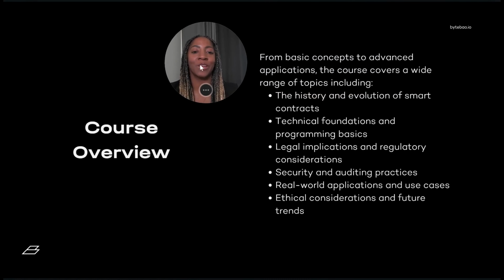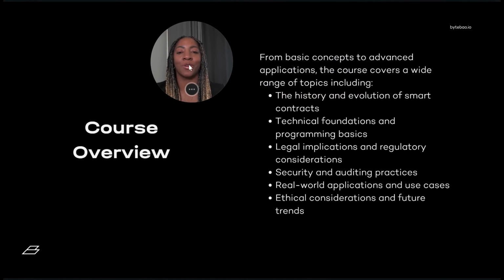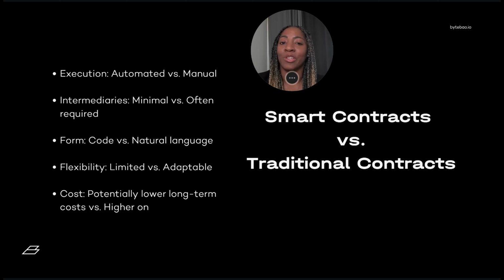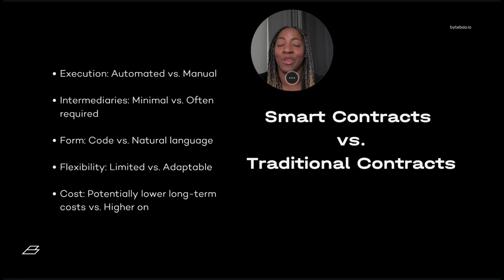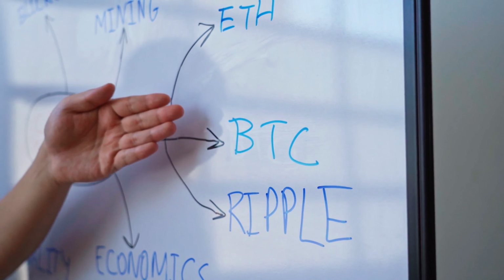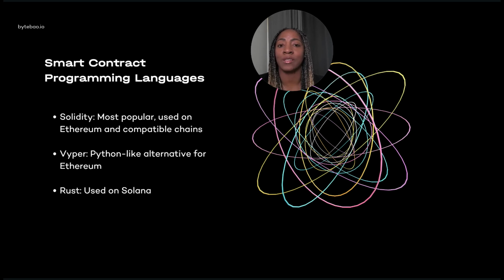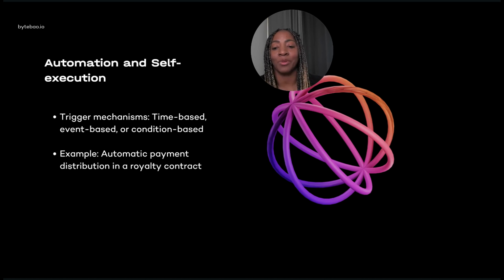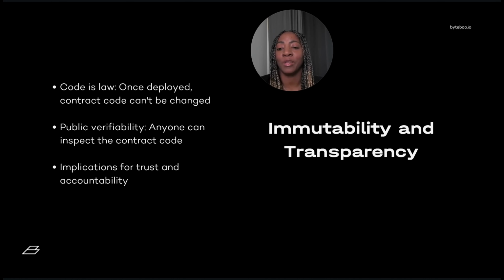Smart Contracts Explained | How They Work & Why They Matter for Web3 with Jamilia Grier & ByteBao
Welcome to Smart Contracts Explained, Module 2 of the ByteBao Web3 Learning Series with Jamilia Grier 👩🏾‍💻💥

In this lesson, we dive deep into Smart Contracts—the building blocks of automation, trust, and innovation in Web3.

🔍 What You’ll Learn:
– What smart contracts are (and how they work)
– How they compare to traditional contracts
– Real-life use cases: DeFi, NFTs, DAOs, and digital royalties
– The legal, ethical, and technical implications of self-executing code
– How smart contracts are programmed and audited

🧠 No law or tech degree required. This course was built to help you understand the future of agreements—and your place in it.

📺 Start the Full Course:
👉🏾 Watch the full 6-part playlist here

Have a question about smart contracts? Drop it in the comments—I respond personally. 🧑🏾‍🏫

📚Buy my book "Building a Business Abroad: How to Enjoy a Life of Profit and Passion Anywhere in the World"